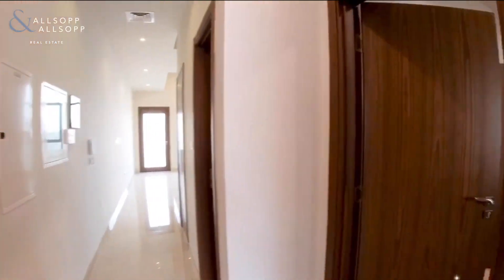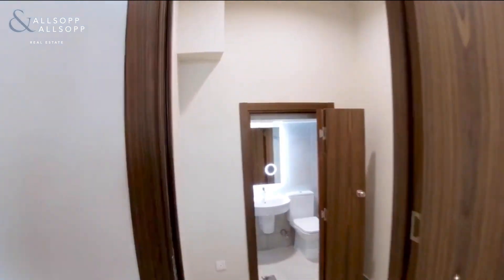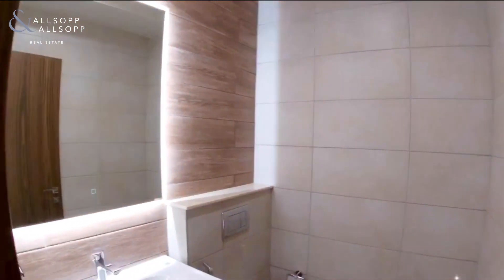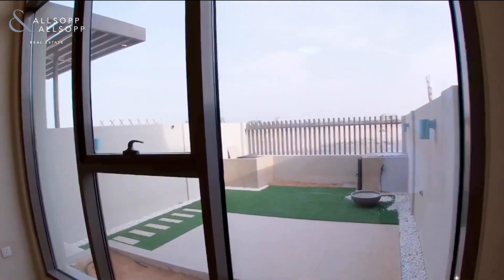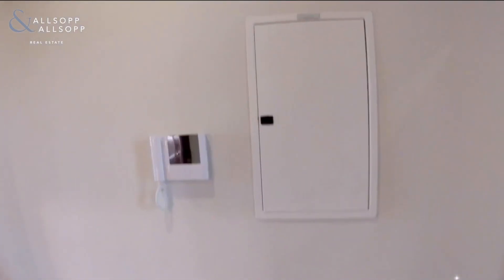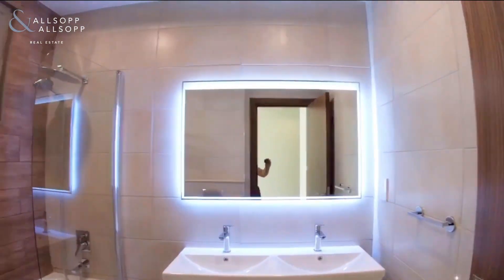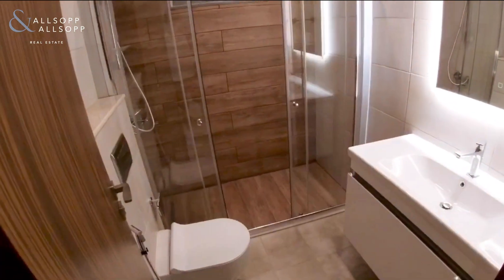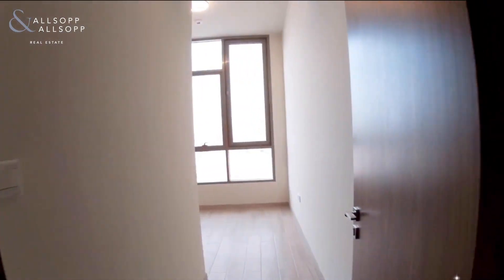3 bedroom villa for rent in Dubai, Murano Residence, Al Furjan with Private Landscaped Garden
Listing agent:
David Korbel